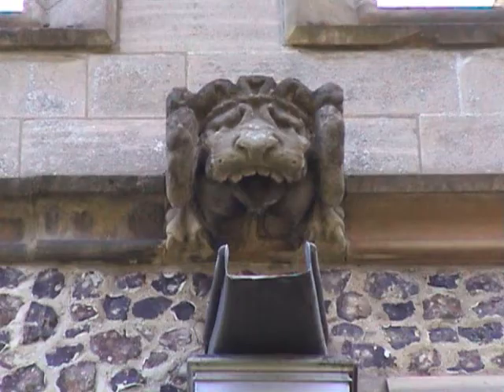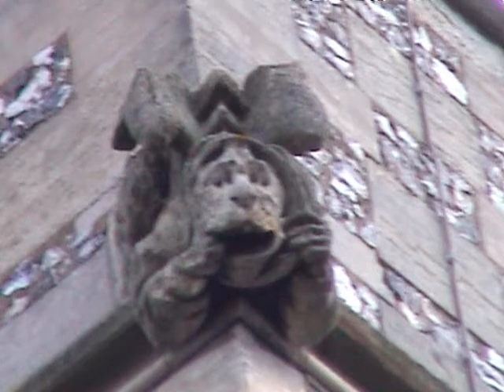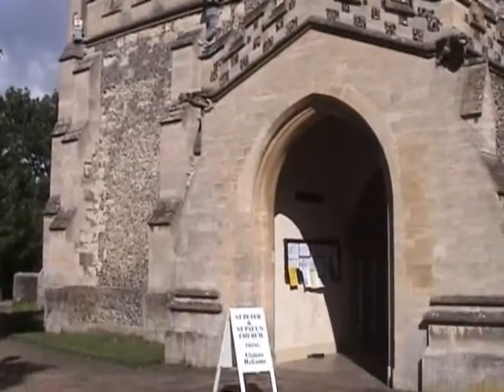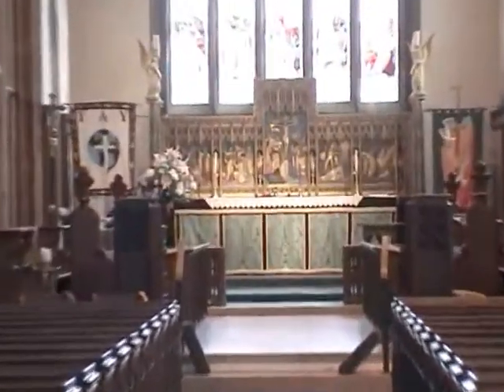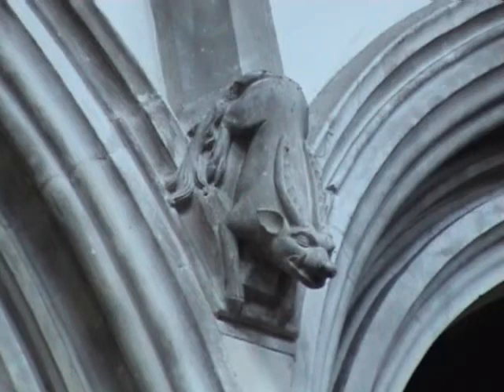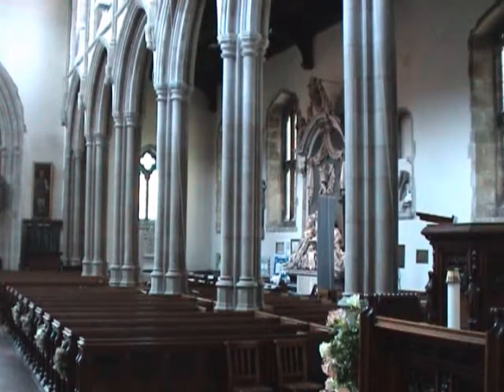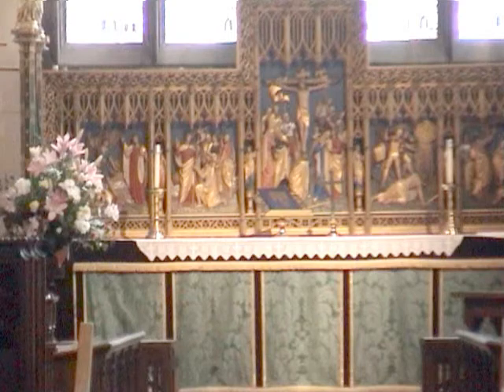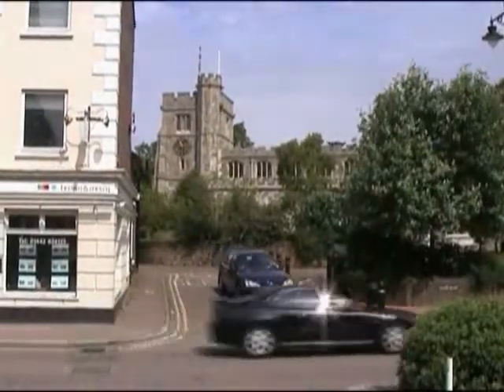church_Tring Hertfordshire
A church at the centre of this busy Hertfordshire town.  for more information (Friends of Tring Church)